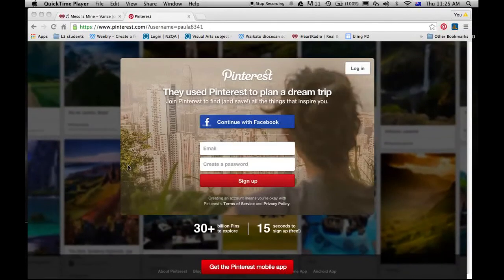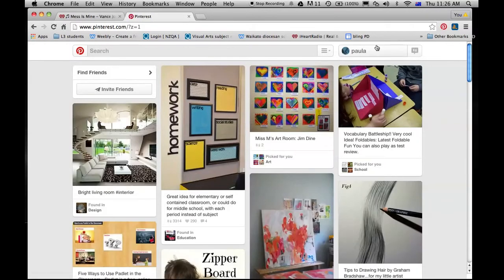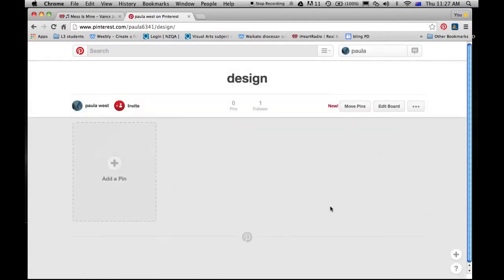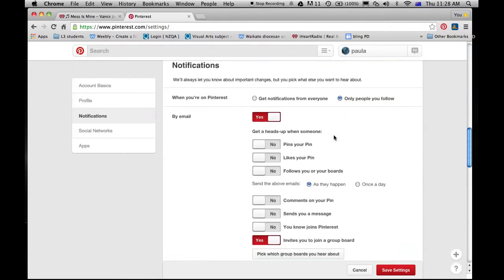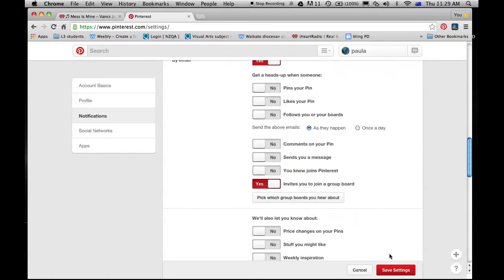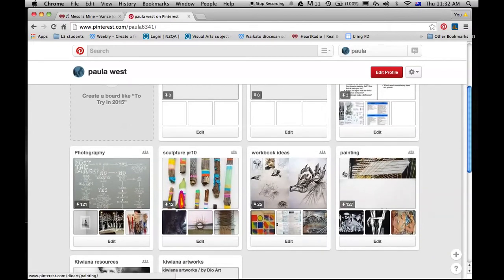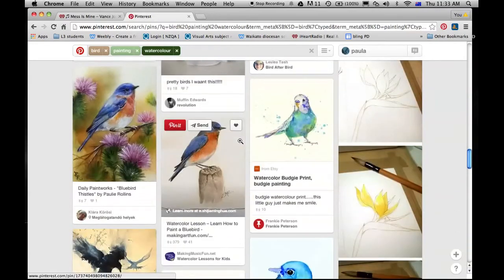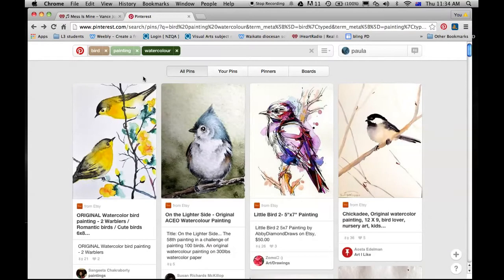How to use pinterest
This gives you some of the basics about using pinterest here at school. I would recommend that you create an account using your school email which you use only for school stuff. That means that when your teachers start following you they wont get a heaps of ball dresses and ab exercises from you in there feed.